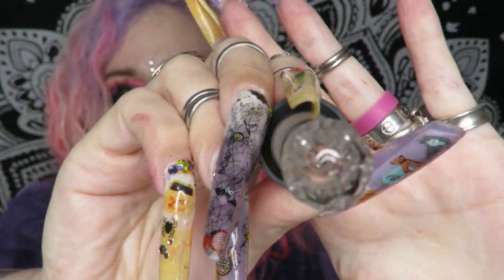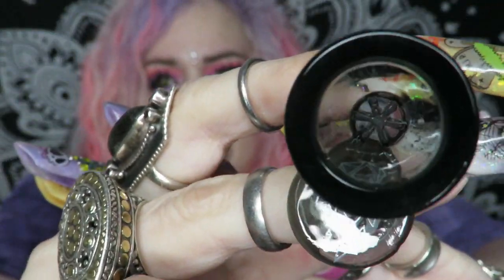BRNT DESIGNS & CRAPPY’'S FEEL BETTER PRODUCT REVIEWS!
High All!
Welcome back today I'm reviewing a piece I won from CannaChrissy and Brnt Designs on instagram. I'm also reviewing a few products from Crappie's Feel better.
 Please ask any questions below. And have a great day, or evening.
Much Love,
Luna ☪️

18+ Content if you are not of age please leave.

Glue Gar

🌺CBD Hemp Direct is where I get my CBD Flower. 🌺

Use the link below to SAVE 10% on your Cannabox

🌺CBD FLOWER is legal to smoke in ALL 50 states.🌺

Chrissy Harless

Dill Pickle Subs

Alyssa Marie!